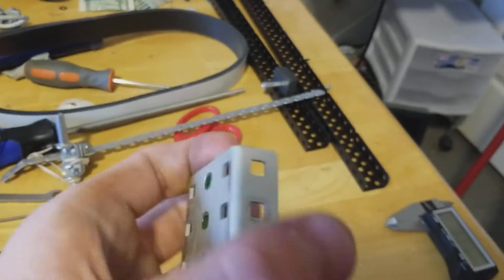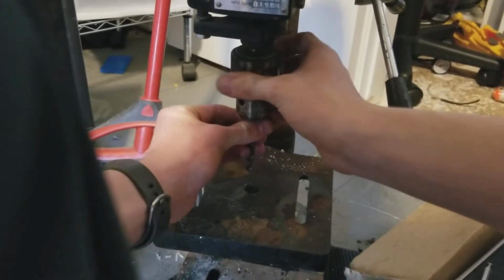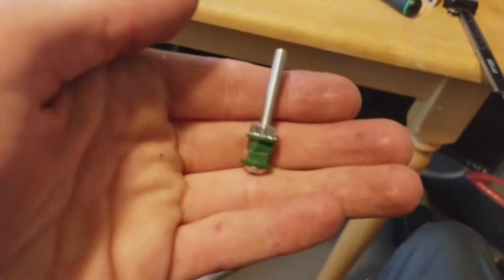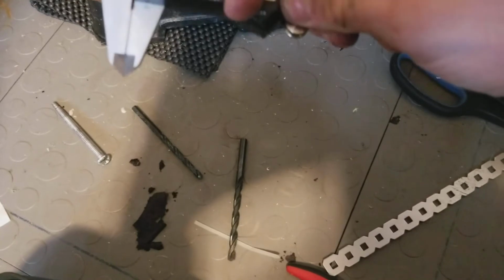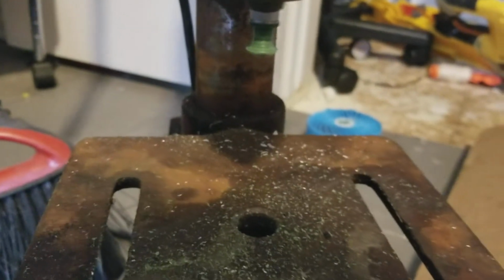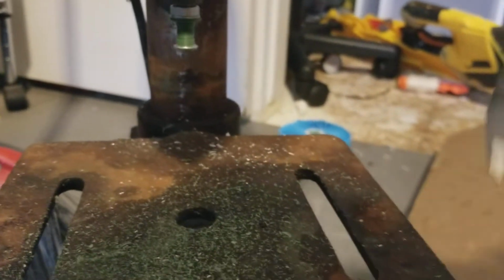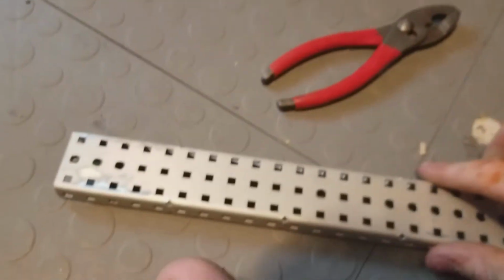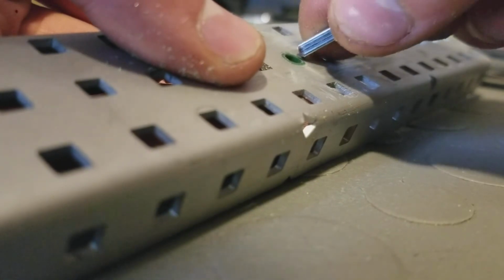How to make flush bearings